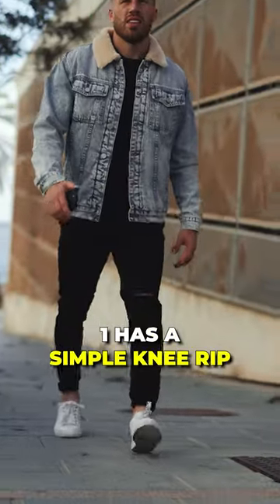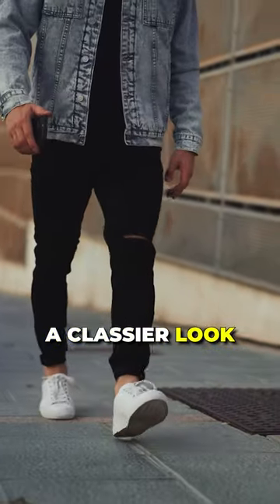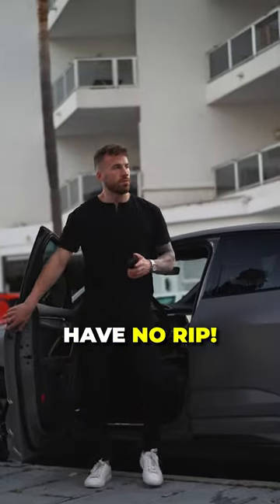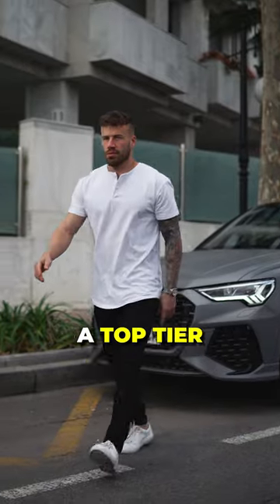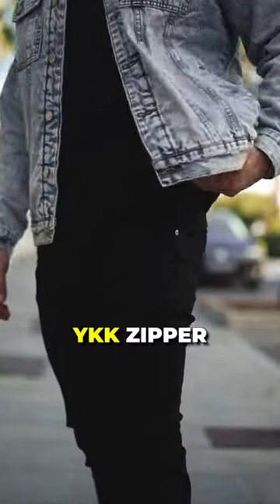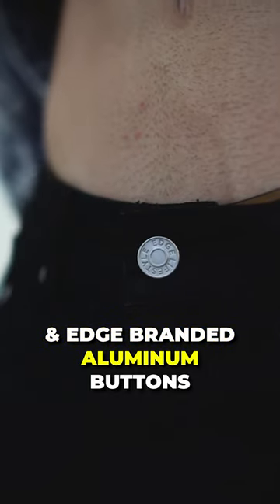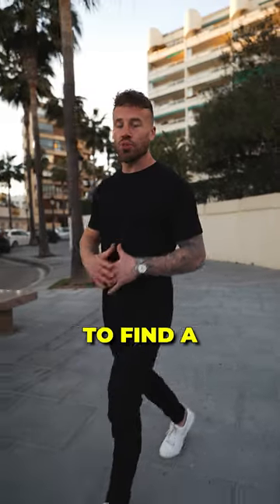jeans every guy needs ☝️